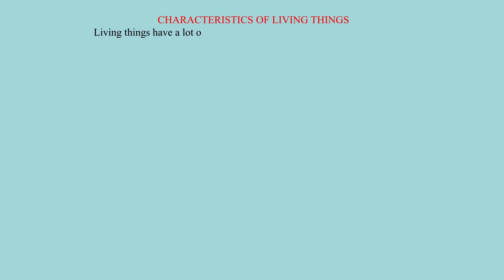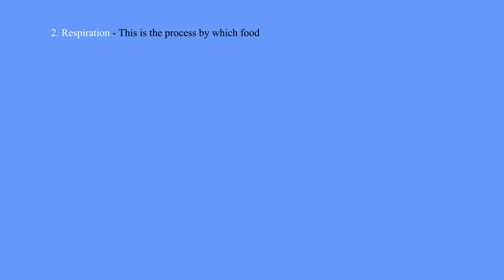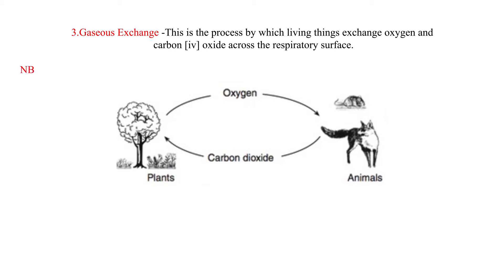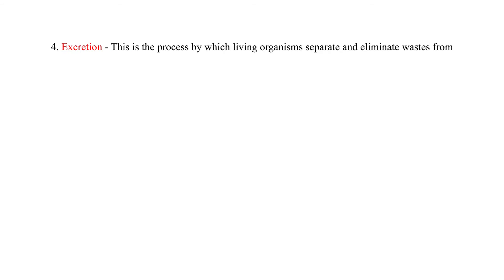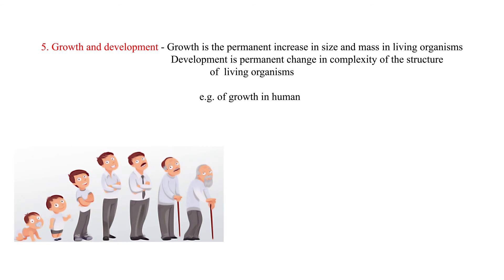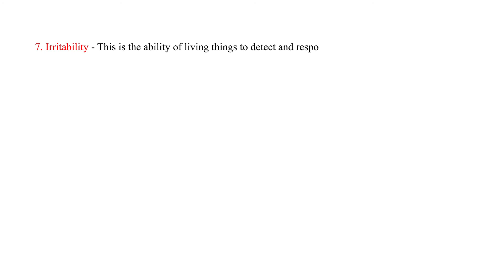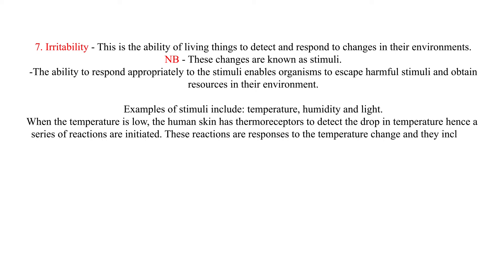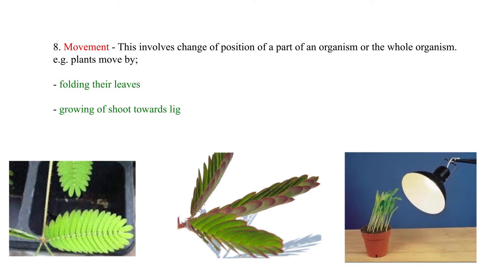CHARACTERISTICS OF LIVING THINGS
What are some of the characteristics of living things? Examples of living things? This video takes us through the different characteristics of living things. There are pictorials used to aid in the definitions and explanations.